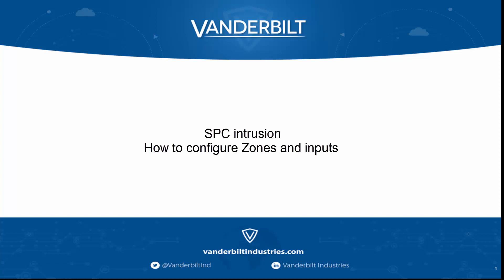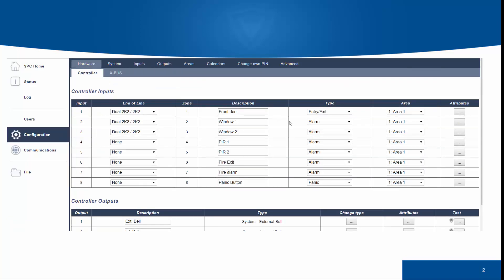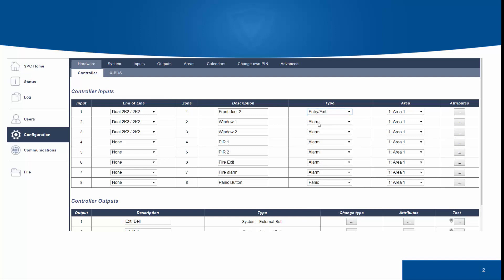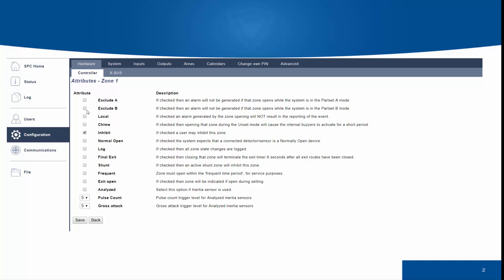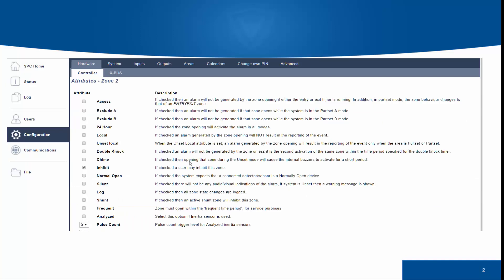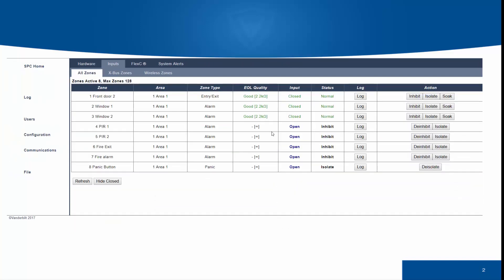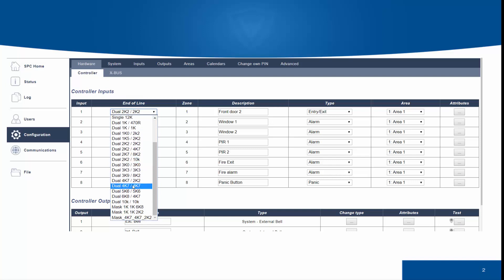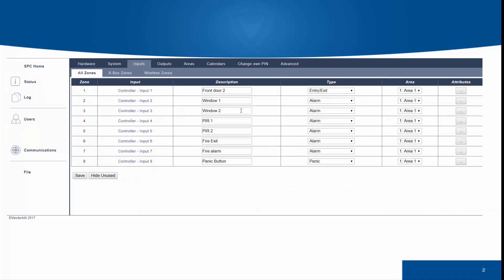SPC intrusion zone configuration overview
Overview of how to configure zone on the SPC intrusion system,  the overview will show how to configure zones, set the attributes and how to inspect the status of the inputs on the system.

This video shows how to use areas on the SPC intrusion system to achieve the organisation of your system and to implement functionality on the system. The video will show how to setup areas alter configuration to activate advance functionality. For more information on SPC you find more

To arrange a demo on SPC or to find out more about Vanderbilt industries